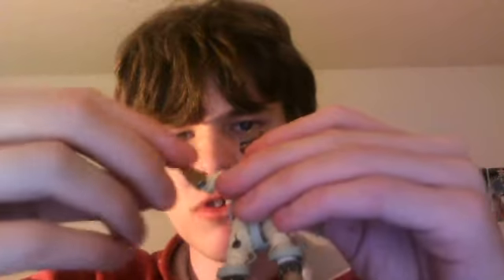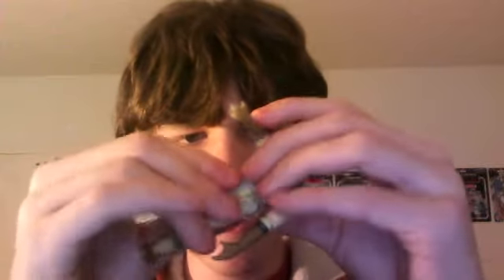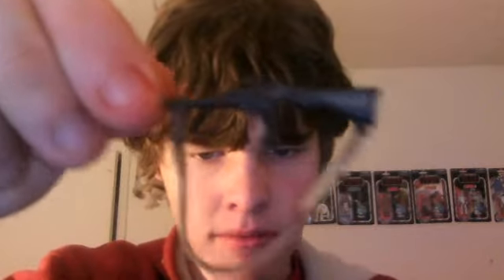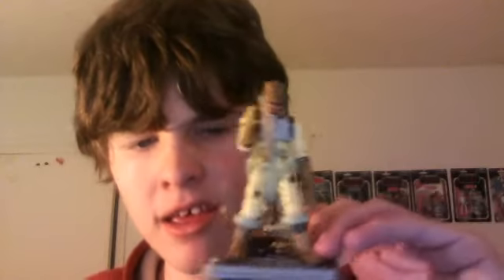Bossk (Saga Legends) figure review